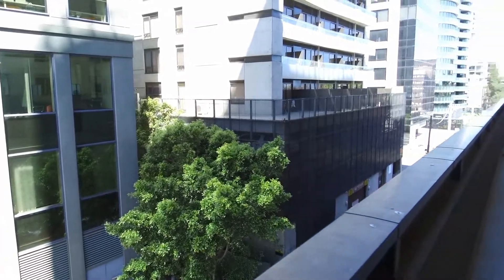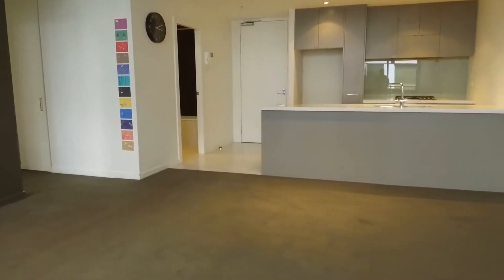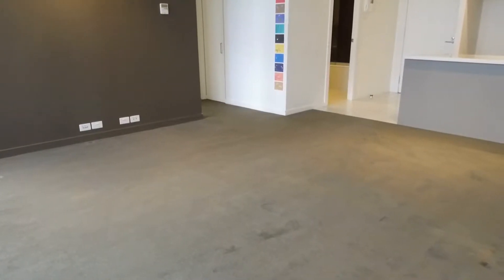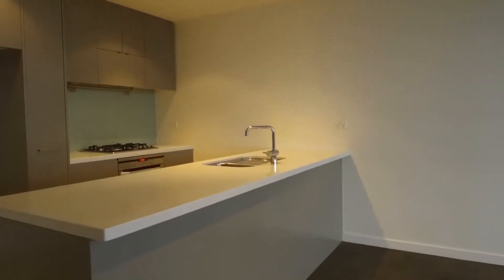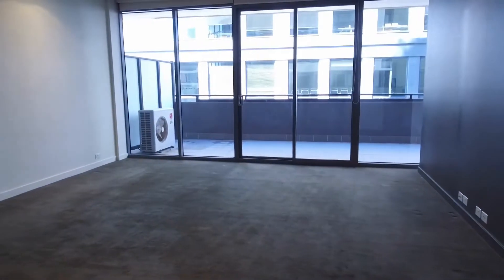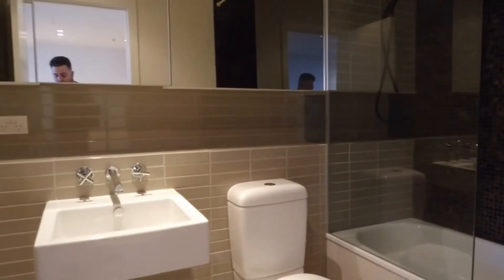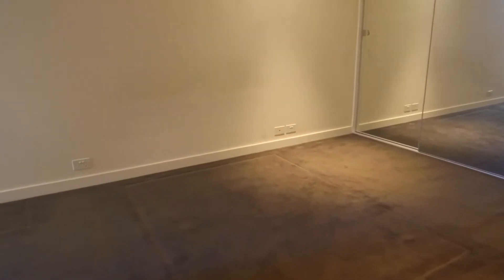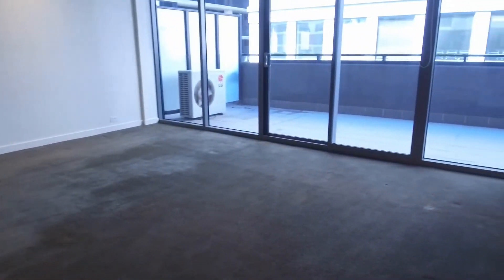Melbourne Apartments for Rent 2BR/1BA by Melbourne Real Estate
This is a 2-bedroom, 1-bathroom, 1-car space property located in Melbourne. You will love to live in this apartment! The open-plan living, dining and kitchen area is spacious and well-lit, thanks to the floor-to-ceiling windows. The kitchen is meticulously designed and well-equipped for your convenience. The bedrooms are good-sized and come with mirrored built-in robes and access to the balcony. The bathroom boasts modern fixtures that you will love. Carpets are installed in the bedrooms and in the living/dining area for your comfort. The over-sized balcony is a spectacular spot for outdoor entertainment. A car space takes care of your parking needs. This gem is located directly opposite Albert Park Lake. A tram stop right at your doorstep will take you to the CBD. This may be the one for you!

12 Yarra St, South Yarra VIC 3141, Australia